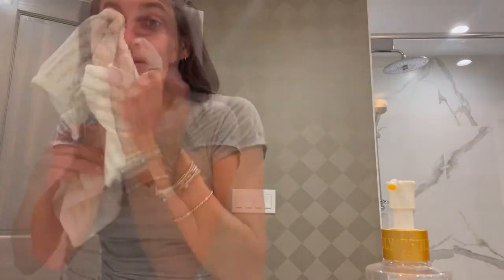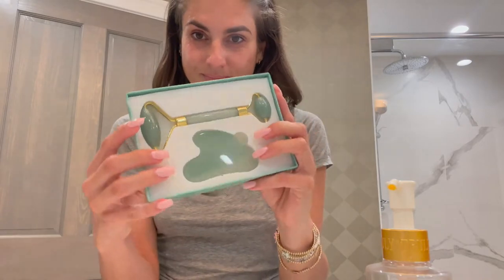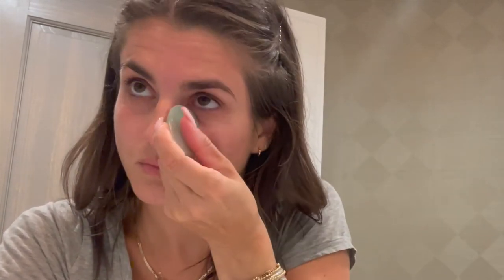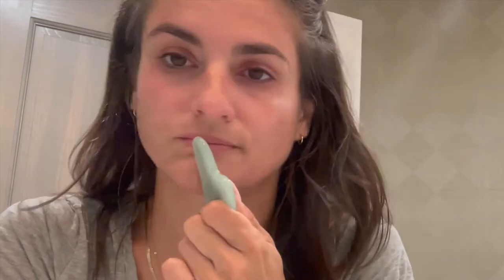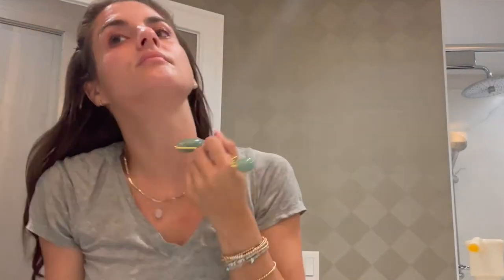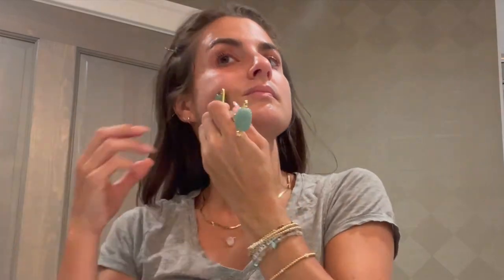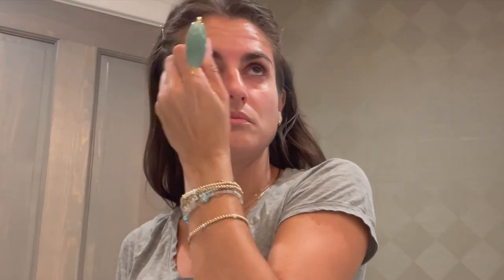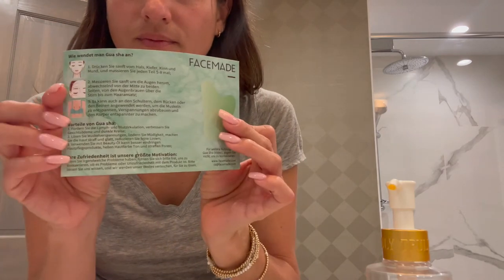How I Use Facemade Gua Sha Stone and Jade Roller for Youthful Glowing Skin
How I Use Gua Sha Stone and Jade Roller for Youthful Glowing Skin
You can learn more about our Gua Sha on the website facemade.com

I am an On-Air TV expert seen on National TV Access Hollywood Live, E! News, Extra, NY Live, Fox 5 and in print like Vogue Italia,  InStyle, Life & Style, US Weekly. I am the author of "101 Glam Girl Ways to an Ultra Chic Lifestyle"